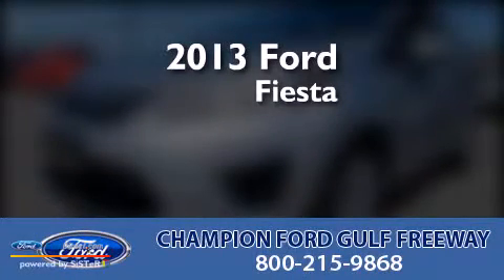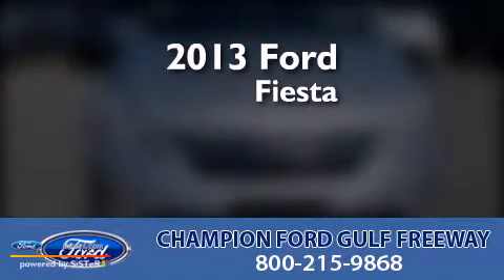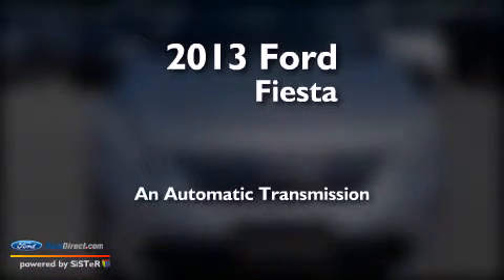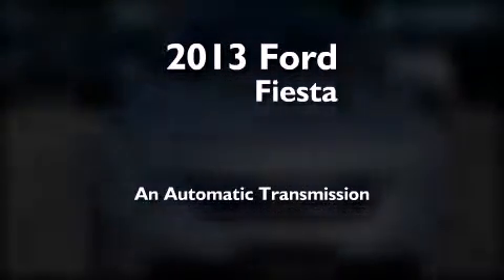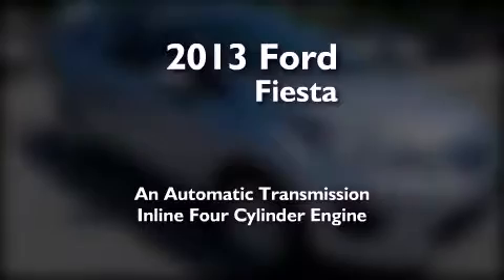2013 FORD FIESTA Houston TX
We have been honored to serve the Houston TX area , we promise that your experience at our dealership will exceed your expectations ! Year : 2013 Make : FORD Model : FIESTA Engine : 1.6L I4 16V MPFI DOHC Trans . : AUTOMATIC Exterior : INGOT SILVER Miles : 1 Interior : LIGHT STONE Stock : DM204417 Champion Ford Gulf Freeway Gulf Freeway Houston , TX 77034